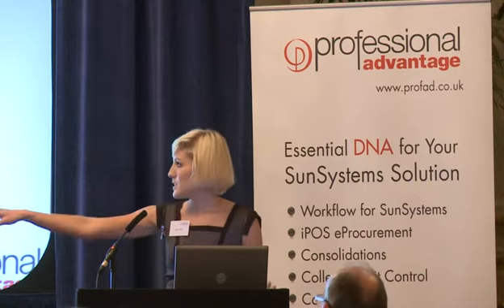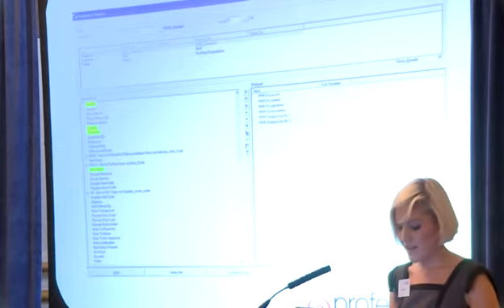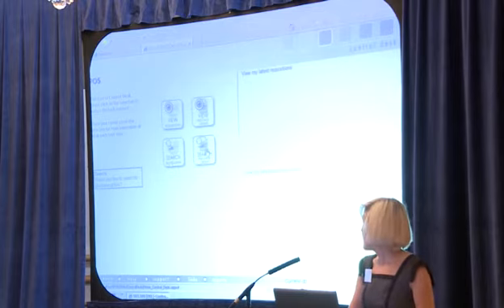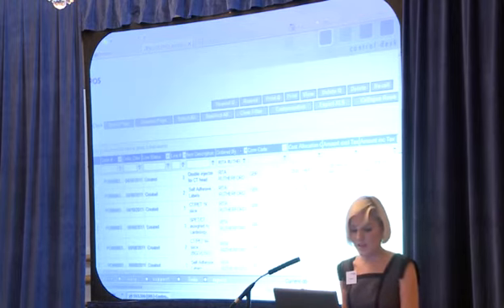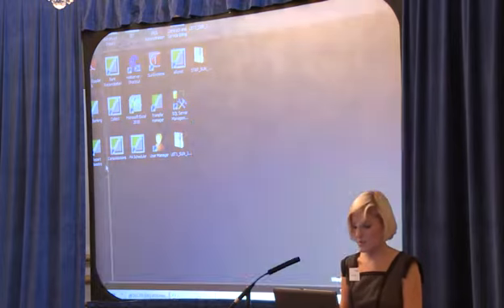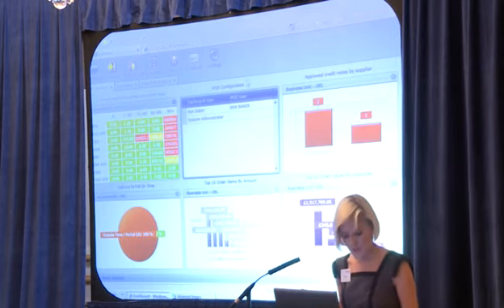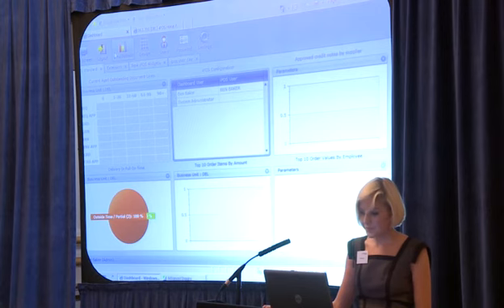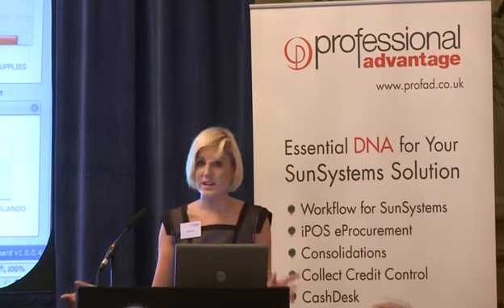Reporting Options for iPOS Presentation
Presented by Elizabeth Masters at the iPOS & 3P/Workflow for SunSystems User Day at the Royal Opera House.  The presentation covers an overview of all the different options available to iPOS eProcurement for Infor FMS SunSystems users for reporting.  Includes Advanced Inquiry, Vision for iPOS, iPOS DashBoard.